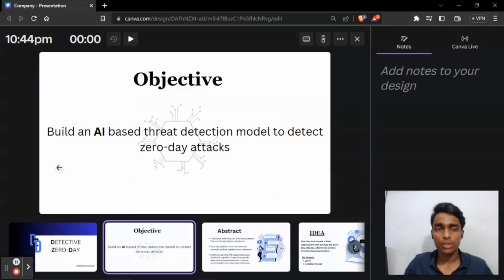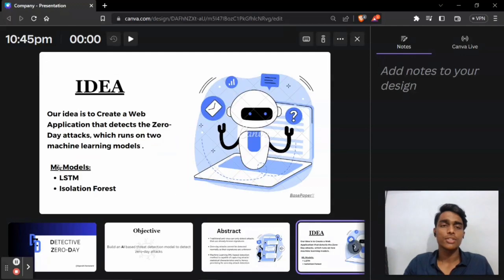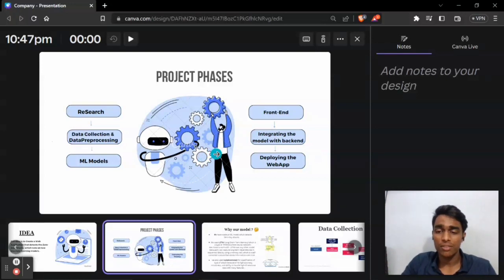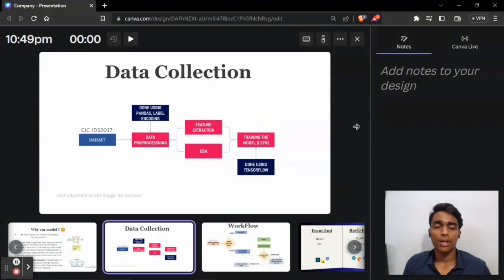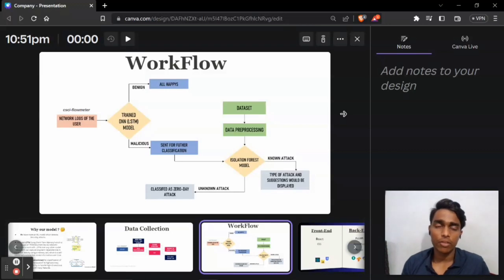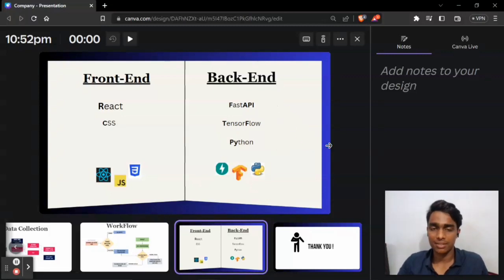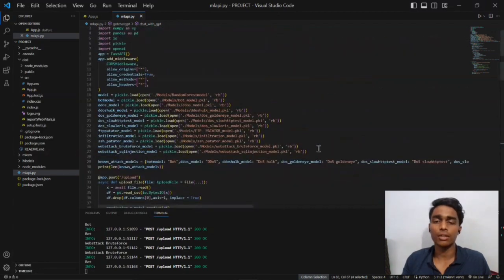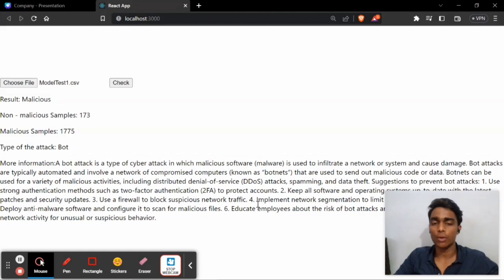Zero-Day Attack Detection